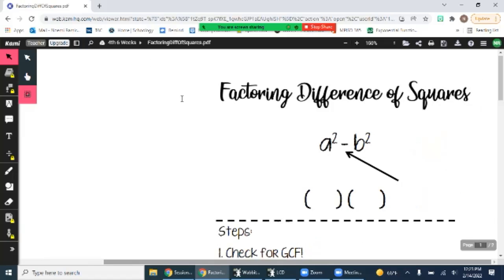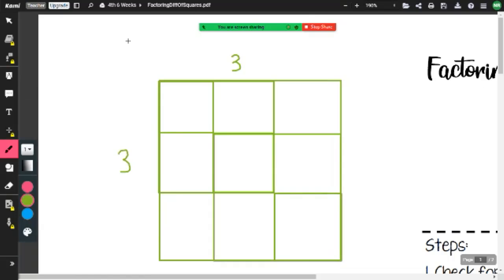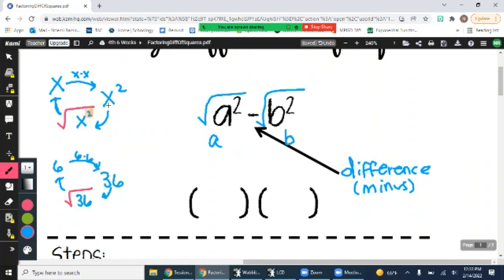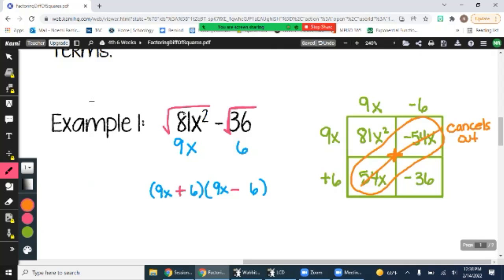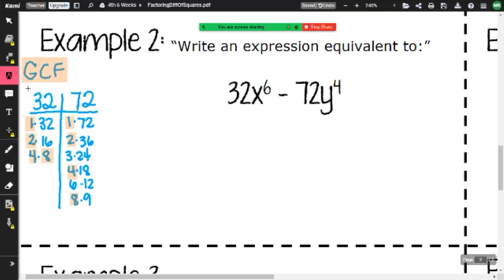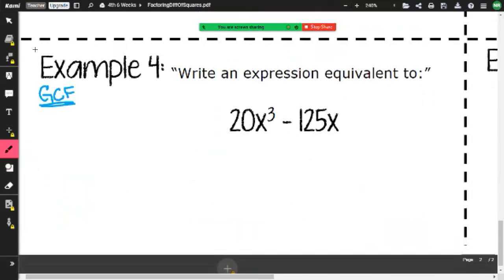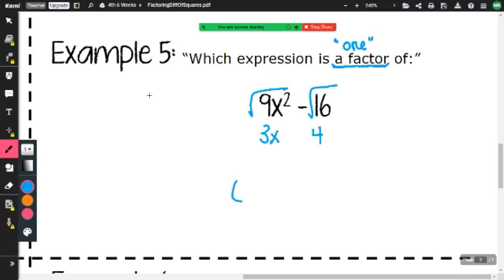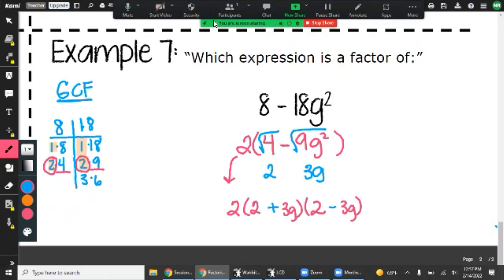Factoring Difference of Squares 2/14